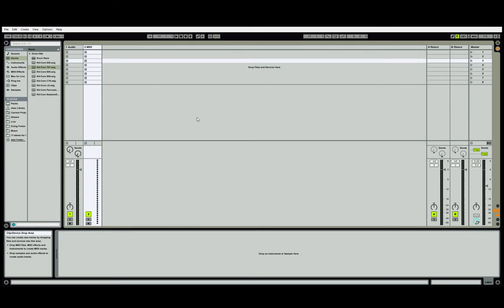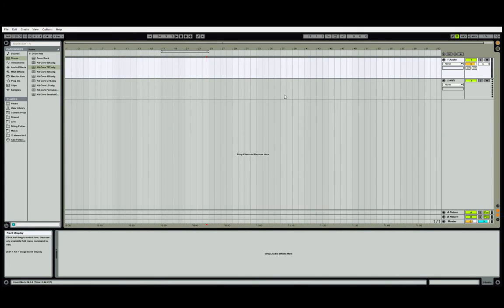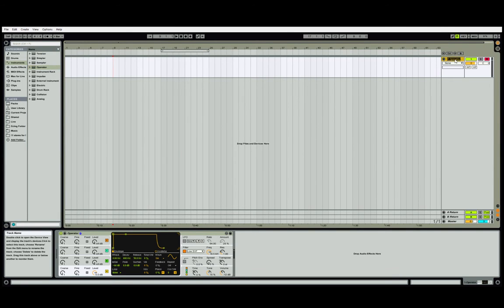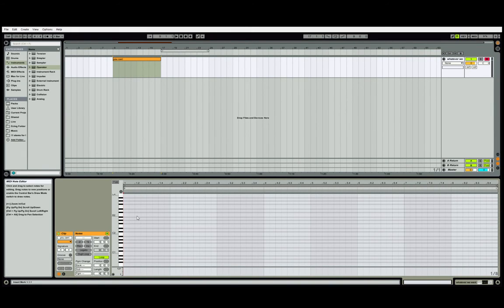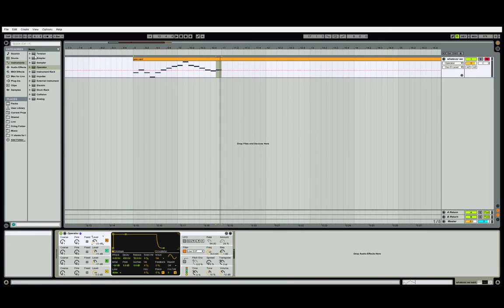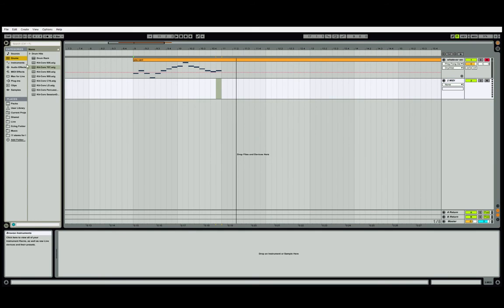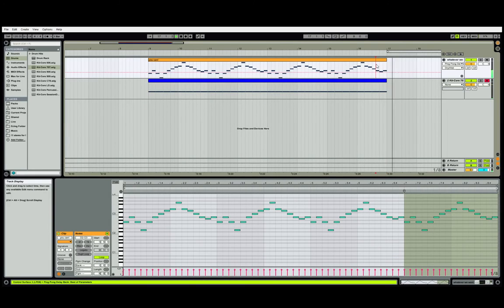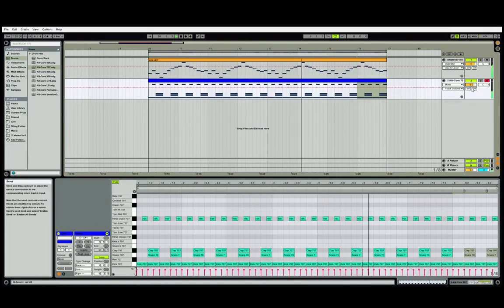Diving into Ableton Live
For those that have no prior music experience that want to start doing something musical!